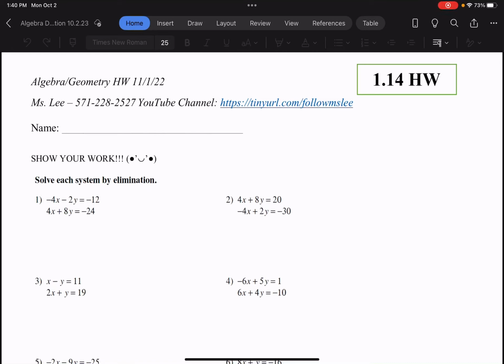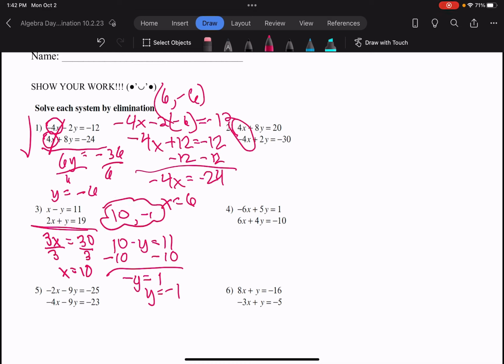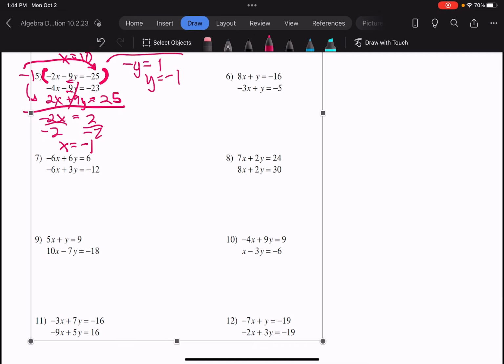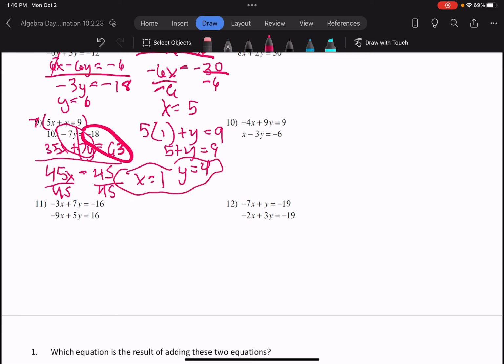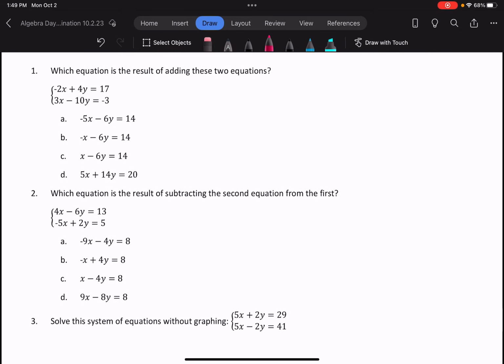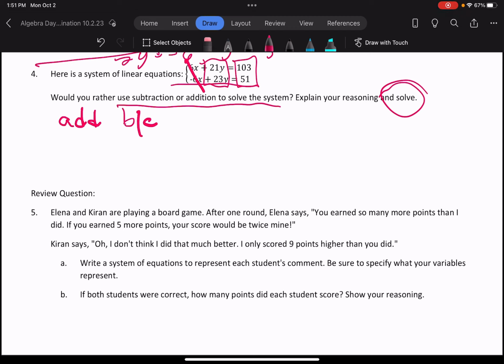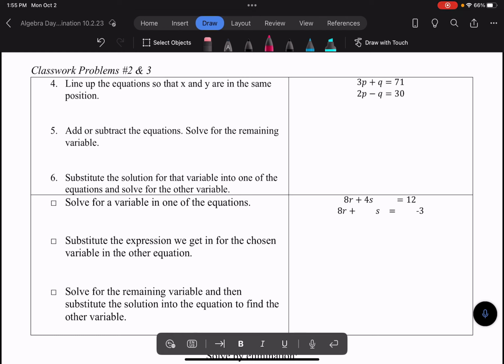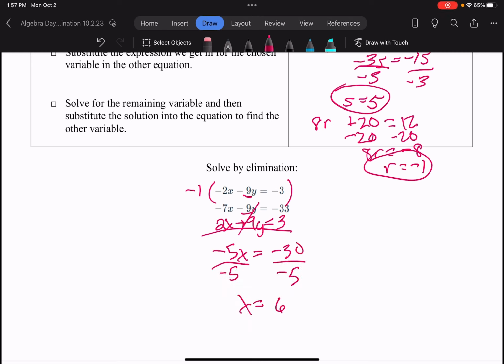HW 1.14 ~ Systems w Elimination